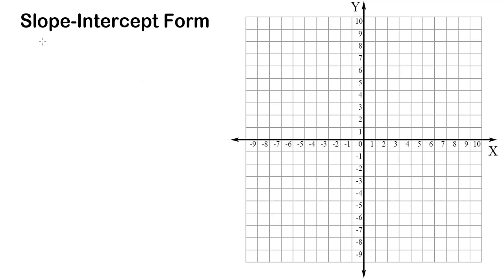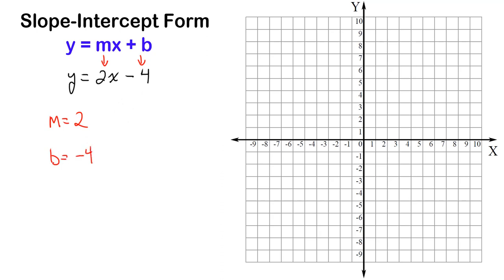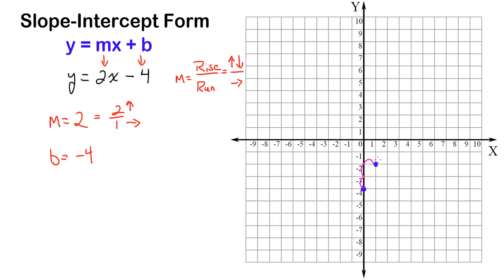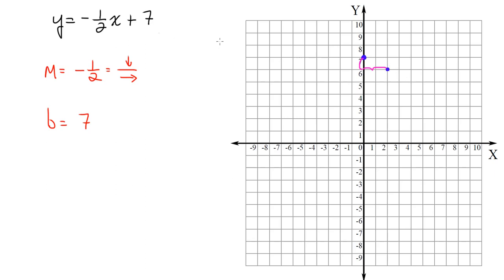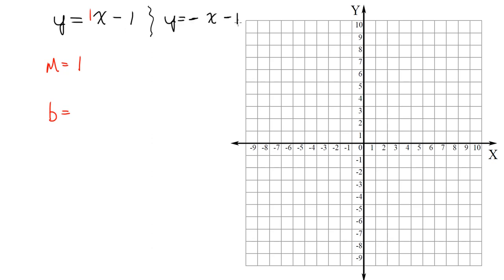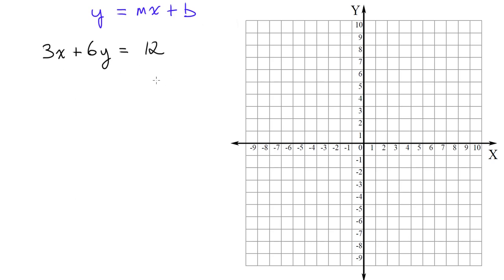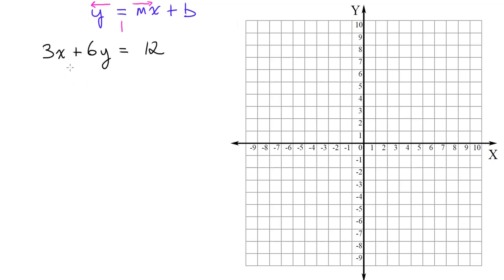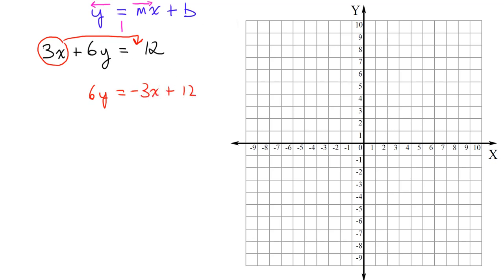Graphing in Slope Intercept Form